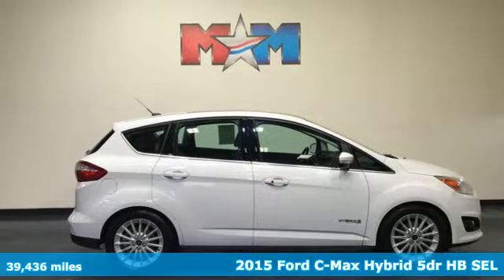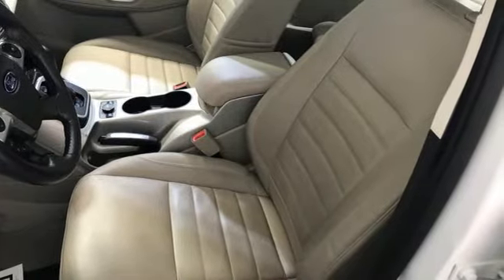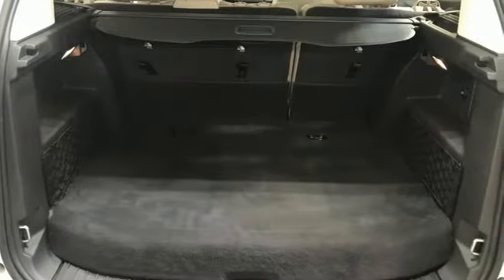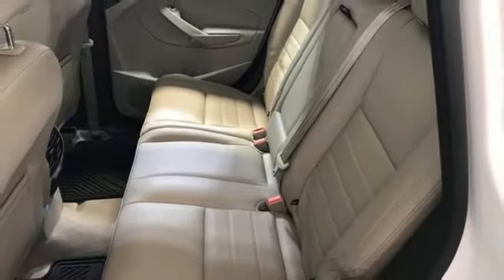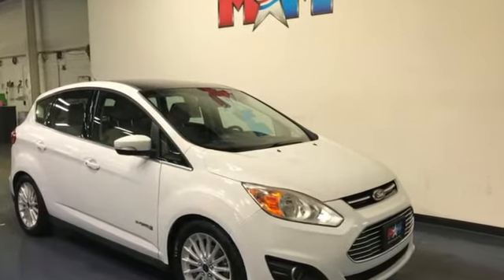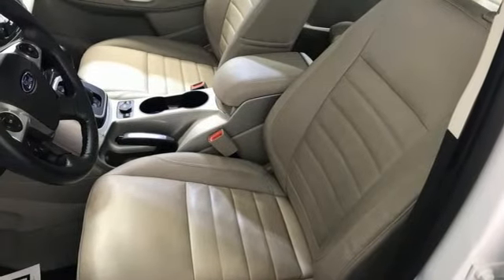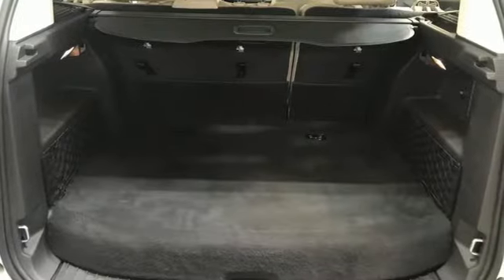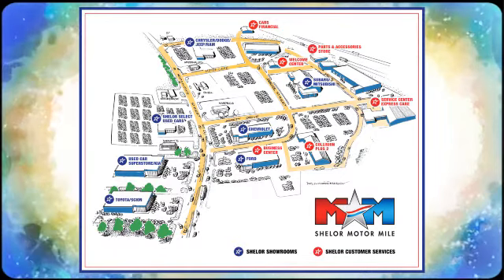Used 2015 Ford C-Max Hybrid Christiansburg VA Blacksburg, VA SU210600A - SOLD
Year: 2015
Make: Ford
Model: C-Max Hybrid
Trim: 4dr Car
Engine: 2.0L 4 Cylinder Engine
Transmission: CVT Transmission
Color: Oxford White
Interior: Medium Light Stone
Mileage: 39436
Stock #: SU210600A
VIN: 1FADP5BU9FL108110
FUEL EFFICIENT /42 MPG City! Very Good Conditon, ONLY 39,436 Miles! NAV, Sunroof, Heated Leather Seats, iPod/MP3 Input, Bluetooth, Brake Actuated Limited Slip Differential, Dual Zone A/C, Keyless Start, Hybrid, Alloy Wheels CLICK NOW!br /br /KEY FEATURES INCLUDEbr /Hybrid, iPod/MP3 Input, Bluetooth, Aluminum Wheels, Keyless Start, Dual Zone A/C, Brake Actuated Limited Slip Differential Rear Spoiler, MP3 Player, Keyless Entry, Remote Trunk Release, Child Safety Locks. br /br /OPTION PACKAGESbr /EQUIPMENT GROUP 301A Premium Audio & Navigation Package, Radio: HD w/Navigation/Sony Branded Sound System, 9 speakers and single CD, PANORAMIC FIXED GLASS ROOF, INTERIOR PROTECTION PACKAGE 1st & 2nd Row All-Weather Floor Mats, Cargo Area Protector, MEDIUM LIGHT STONE, LEATHER-TRIMMED HEATED FRONT BUCKET SEATS 10-way power driver seat, 4-way adjustable passenger seat and 4-way adjustable headrests. Ford SEL with Oxford White exterior and Medium Light Stone interior features a 4 Cylinder Engine with 188 HP at 6000 RPM*. New Tires, Local Trade-In br /br /VEHICLE REVIEWSbr /Impressive gas mileage; stylish and well-made interior; refined ride; responsive handling; quick acceleration; abundant features list; elevated driving position. -Edmunds.com. Great Gas Mileage: 42 MPG City. br /br /BUY FROM AN AWARD WINNING DEALERbr /At Shelor Motor Mile we have a price and payment to fit any budget. Our big selection means even bigger savings! Need extra spending money? Shelor wants your vehicle, and we're paying top dollar! br /br /Tax DMV Fees & $597 processing fee are not included in vehicle prices shown and must be paid by the purchaser. Vehicle information and equipment is based off standard equipment as decoded from VIN and may vary from vehicle to vehicle.br / Chevrolet Ford Chrysler Dodge Jeep & Ram prices include current factory rebates and incentives some of which may require financing through the manufacturer and/or the customer must own/trade a certain make of vehicle. Residency restrictions apply see dealer for details and restrictions. All pricing and details are believed to be accurate but we do not warrant or guarantee such accuracy. The prices shown above may vary from region to region as will incentives and are subject to change.